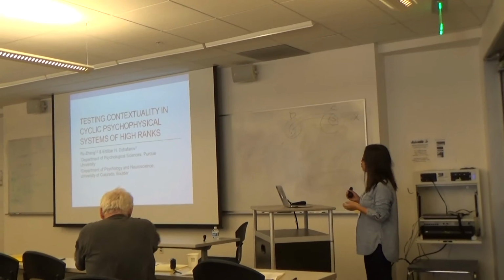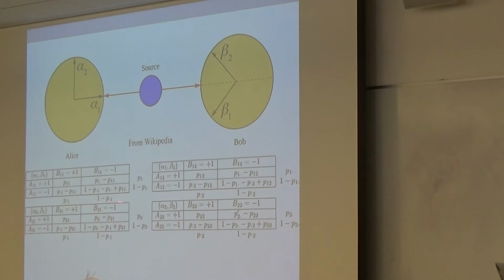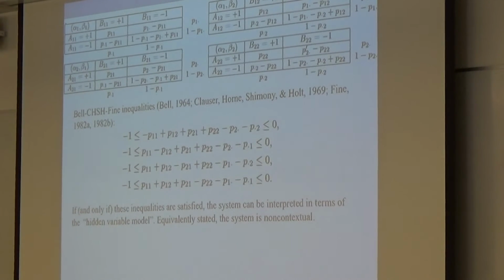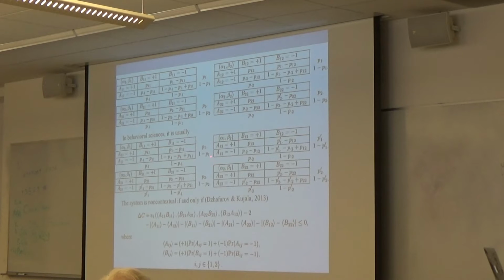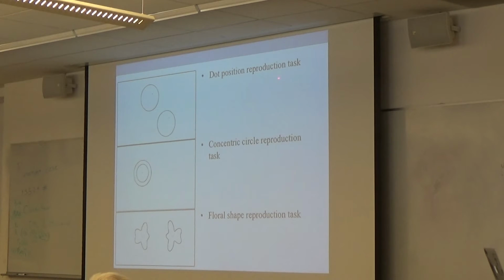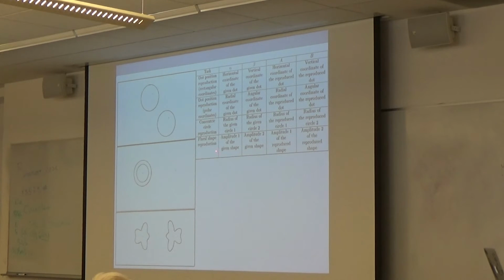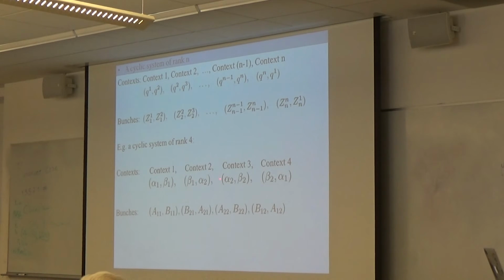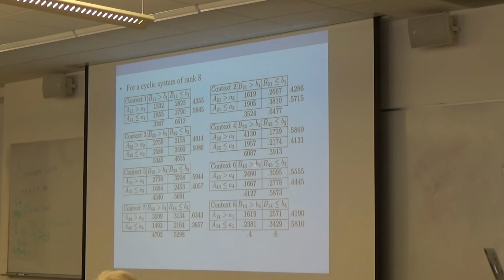QI2016 talk by Ru Zhang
QI2016 talk from the Special Session on Contextuality and Foundations of Probability given by Ru Zhang (Purdue University).